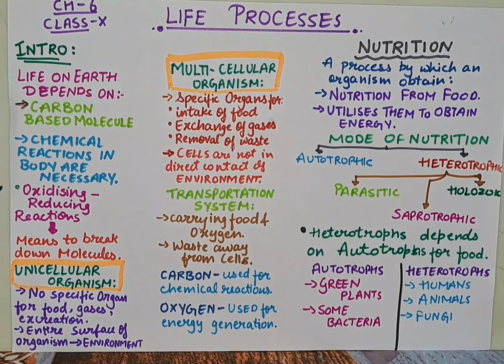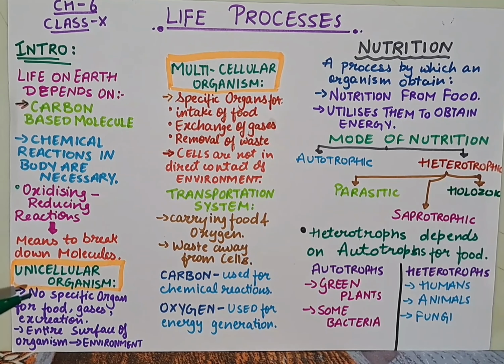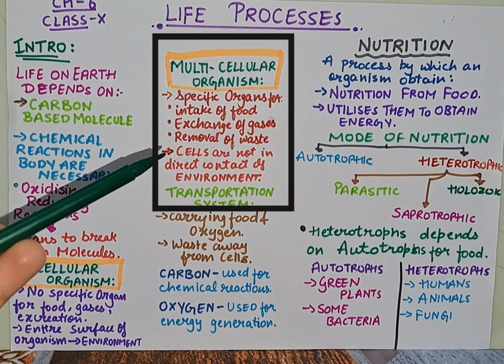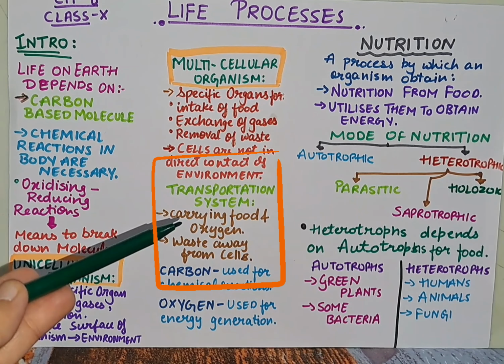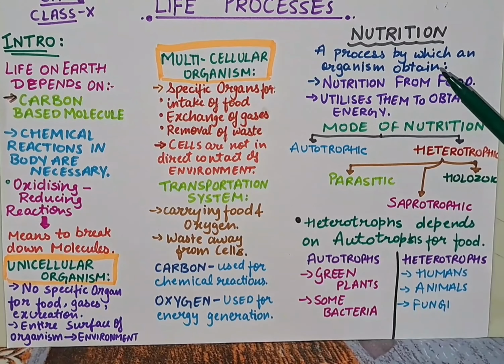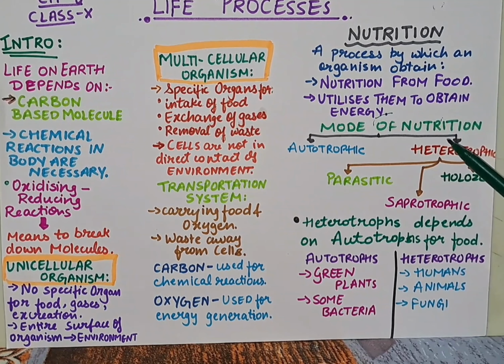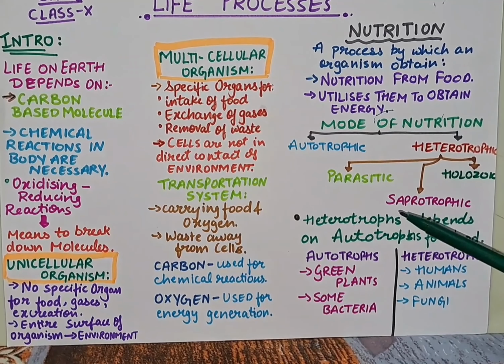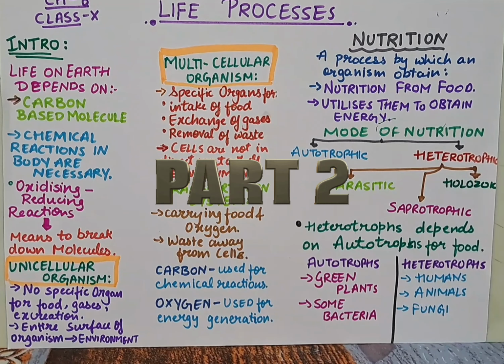Ch 6 science class 10